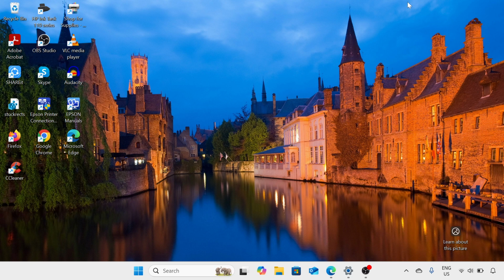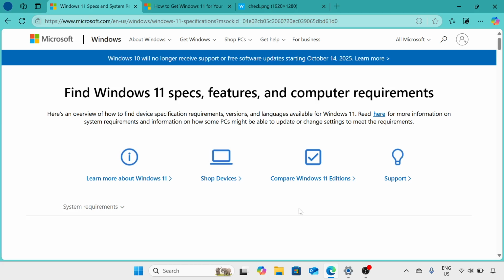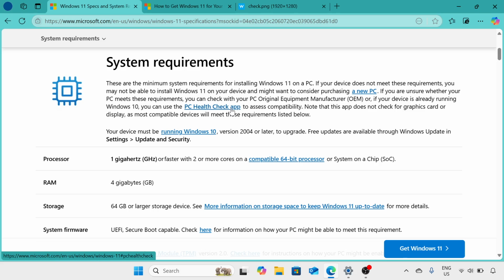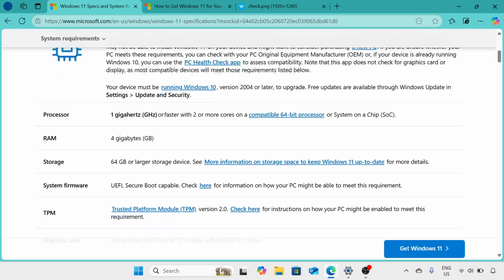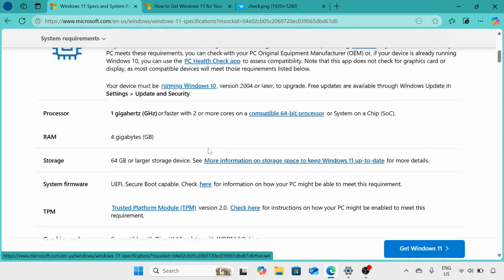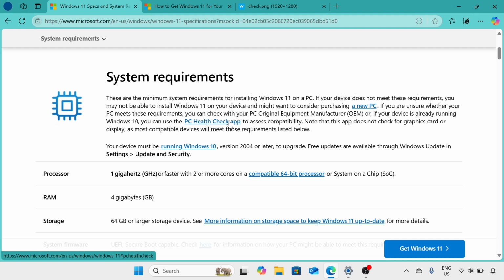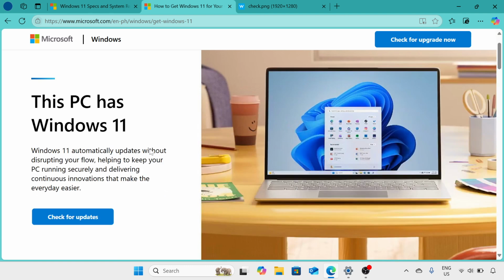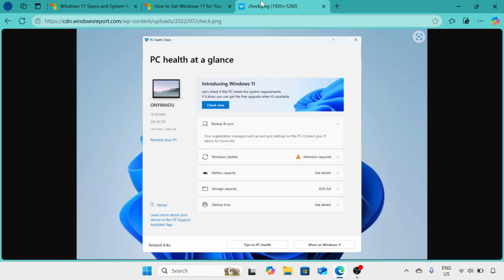EASY TUTORIAL Run Windows PC Health Check Windows 11 Requirements Important Update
Want to check if your PC meets Windows 11 requirements? The Windows PC Health Check tool makes it easy to see if your system is compatible. This tutorial will guide you through the process and explain what to do next. Watch this video to run the health check quickly and stay updated!

Run Windows "PC Health Check" Windows 11 Requirements [Imp Update] Microsoft PC Healthcheck